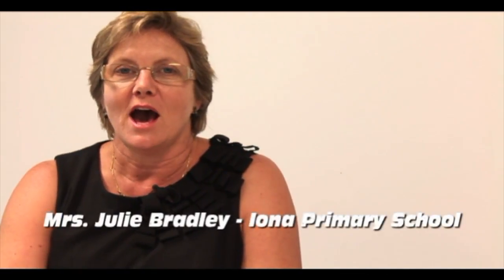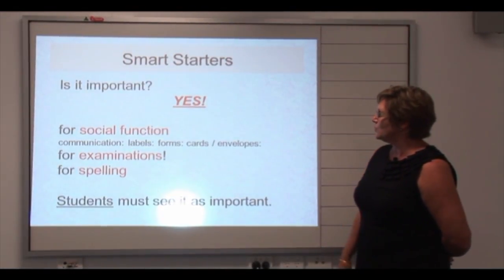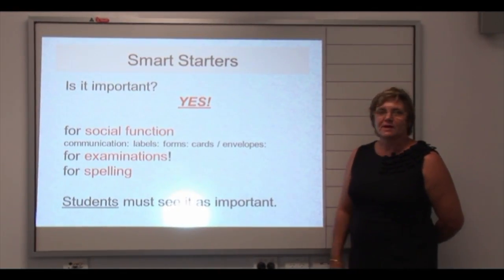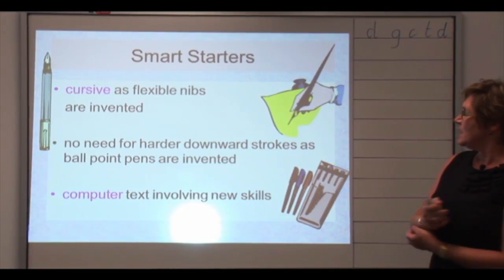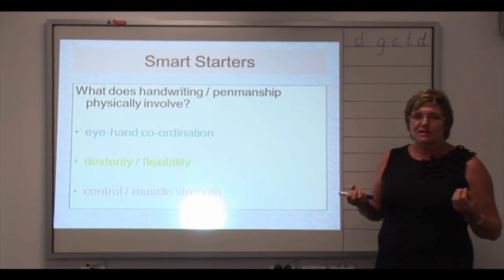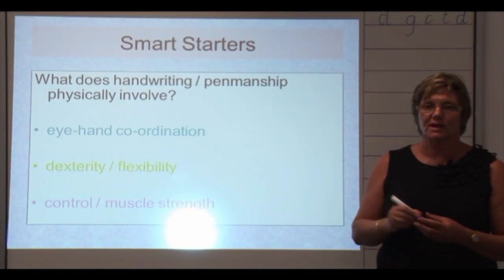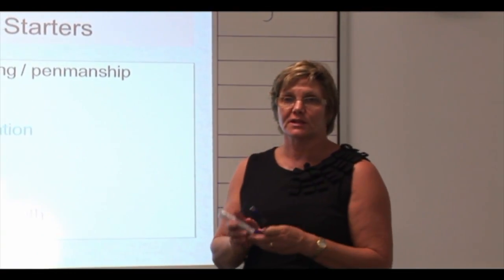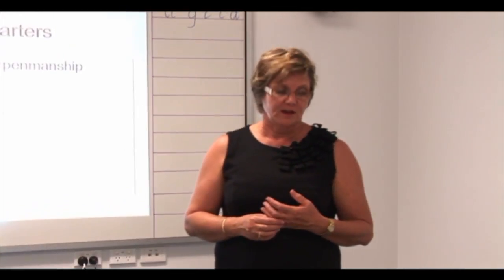Handwriting Part 1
This video is about Handwriting Part 1